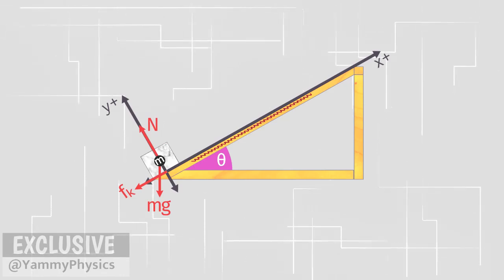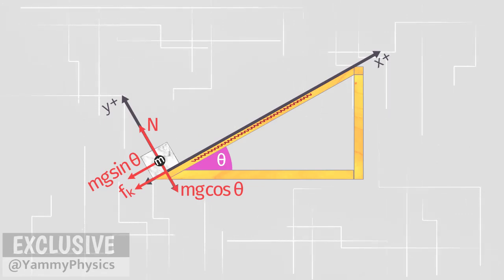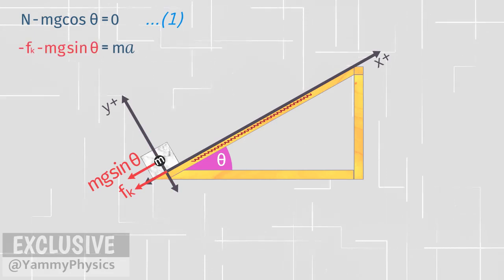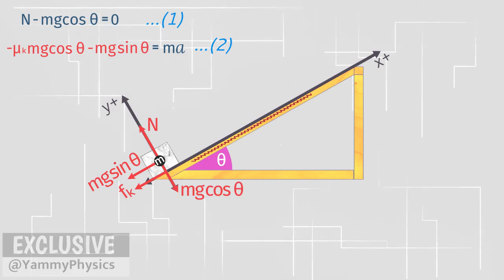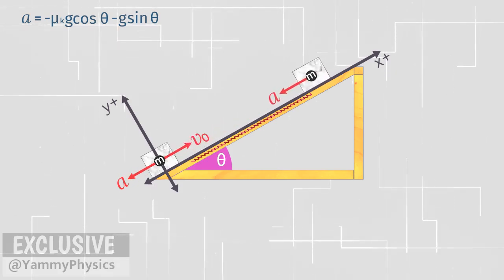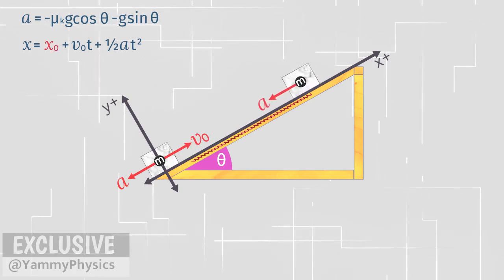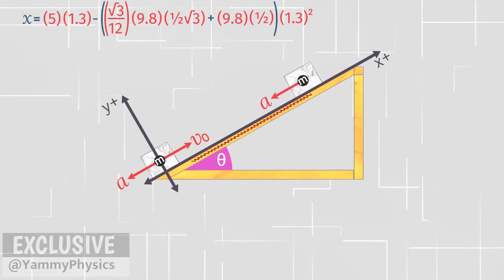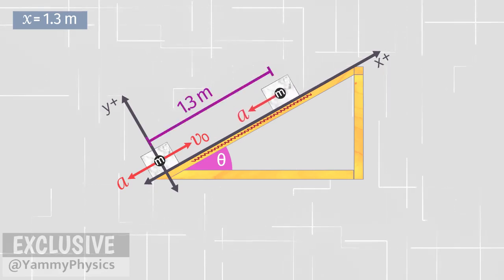Physics Solution - 06 - Distance of Blocks on an Inclined Plane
A brick (m = 0.5 kg) moving at a speed of 5 m/s begins to climb an inclined plane with a slope of θ = 30° to the horizontal plane. If the coefficient of friction of the brick against the inclined plane is μ = (√3)/12, then the position of the brick relative to its initial position on the inclined plane after it has climbed for 1.3 seconds is ... m

⏱️TIMESTAMPS:
00:05 Physics Problem Number 6
00:32 Block Inclined Plane
01:21 Force Diagram
03:45 Calculating Distance